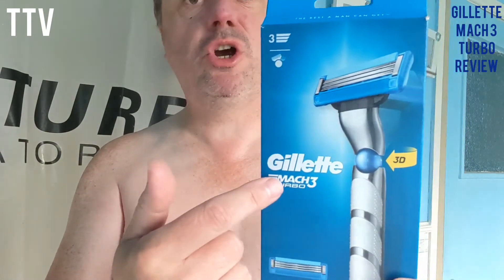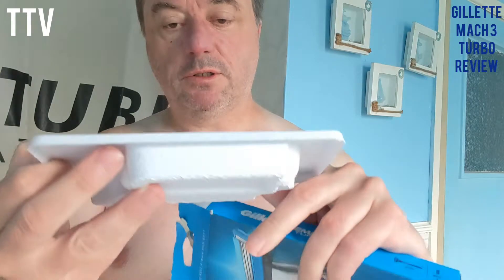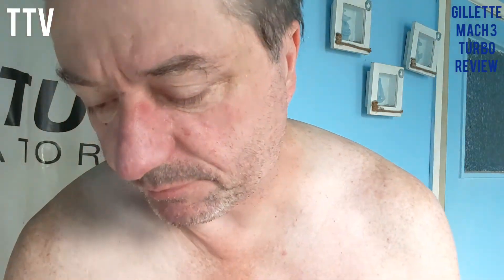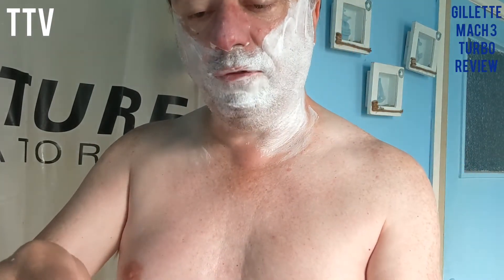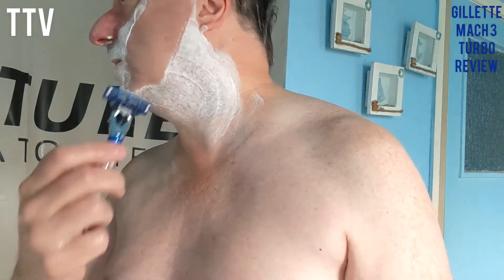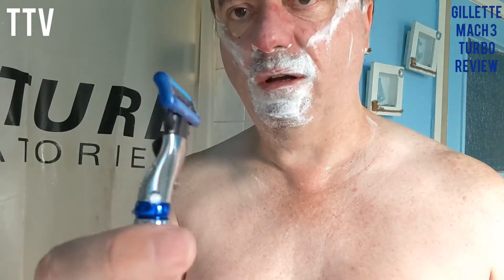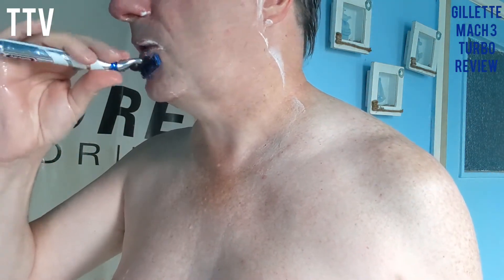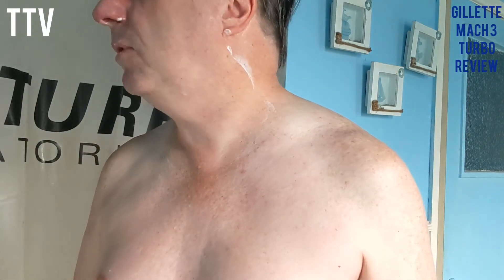Gillette Mach 3 Turbo Razor Reviewed with men's grooming tips, how to shave unboxing Shaving help